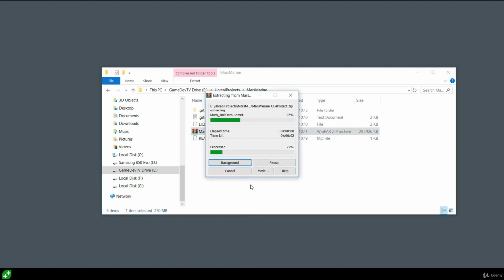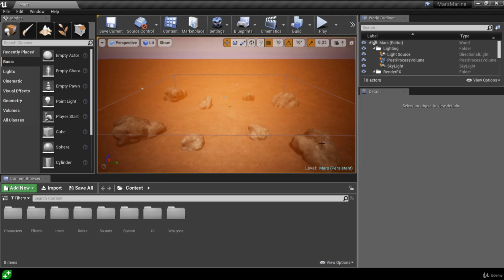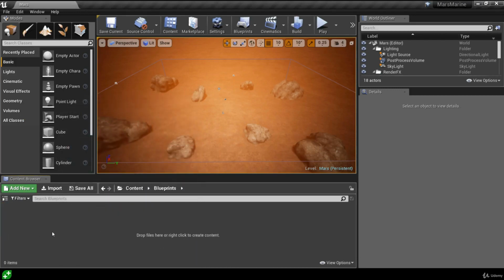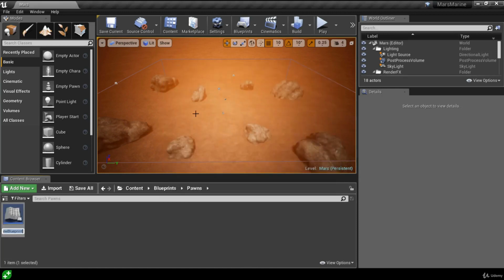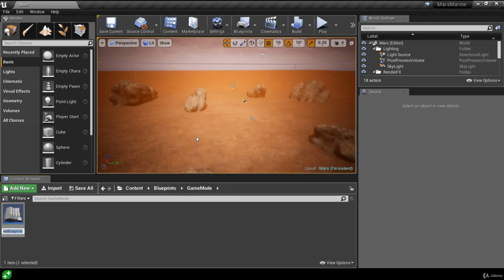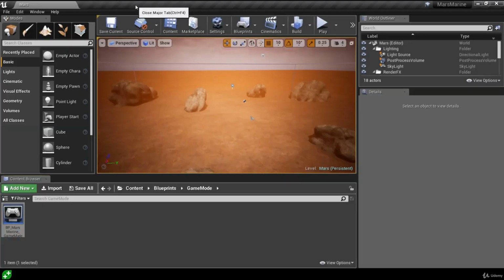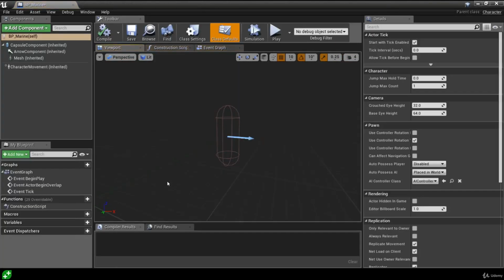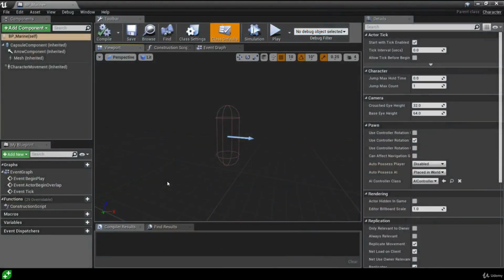Making a Game in Unreal Engine. Unreal Engine Course FREE. Mars Marine Part 1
Hey and welcome to this course where we're going to be building a game called Mars Marine.
Unlike the previous sections where we create a project from scratch, you're going to be downloading an unreal engine for the project that I've set up that contains a lot of art and audio content that we can use to build the scheme.
But don't worry there are no blueprints or gameplay built into it. We'll be building everything from scratch within this project.
Okay so with your project loaded up, you'll be in a level just called Mars as this is set as the default level that the editor and the game will launch.
This level is just basically going to be a small arena later on in this section we'll be taking a look at restricting the player character so they can't leave this small arena area.
Now talking about the player character let's jump straight in and take a look at how we can start developing our blueprints character class inside the content browser.

unreal engine lessons,